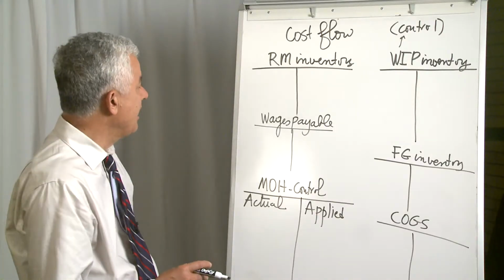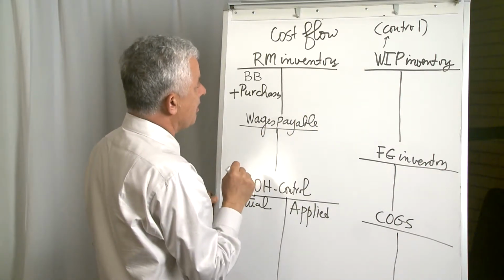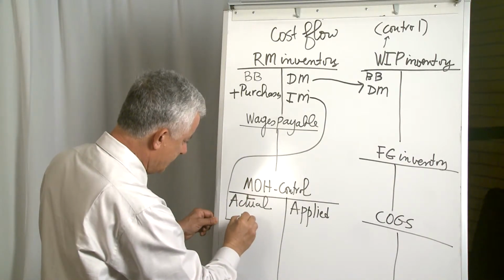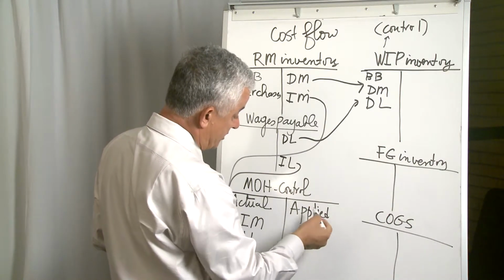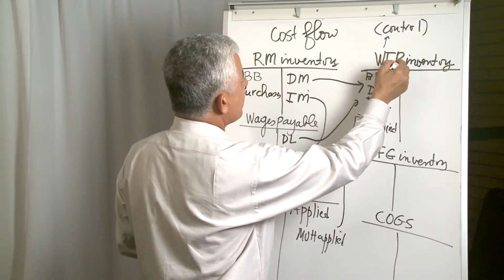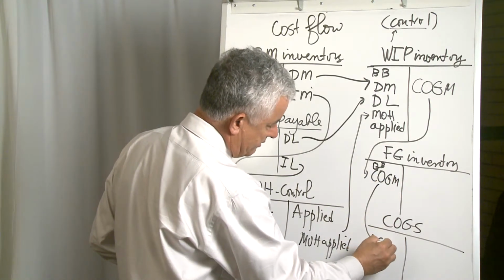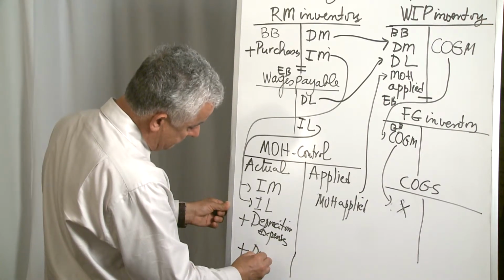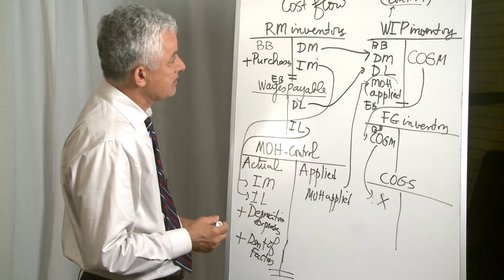ACCT 321 Chapter 5 Video 1